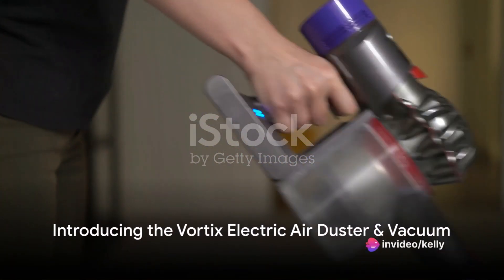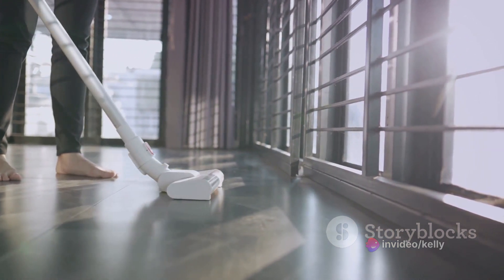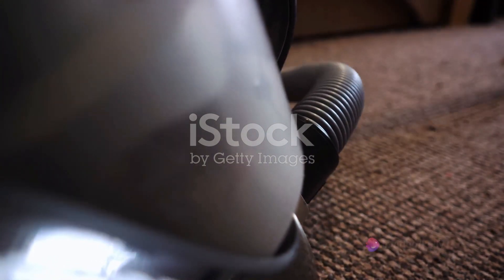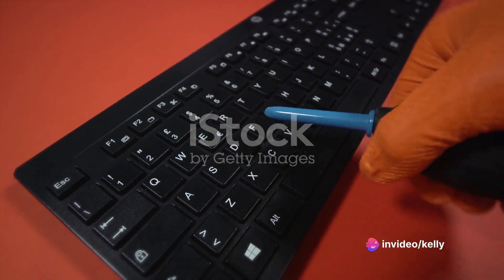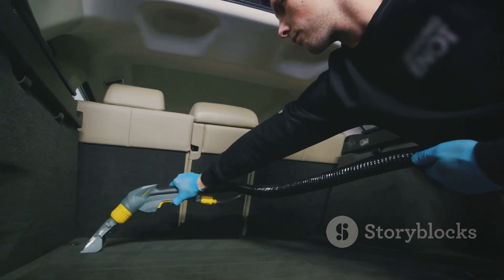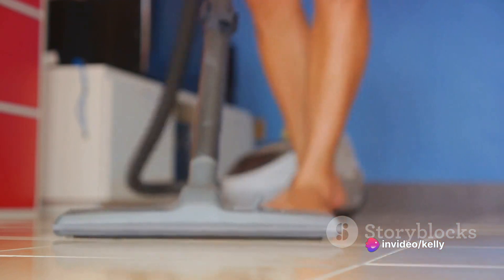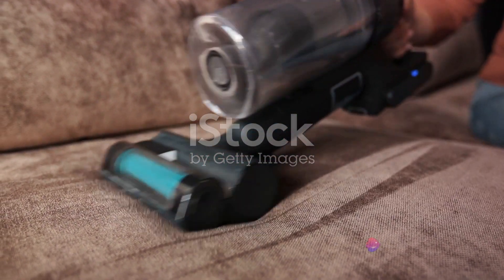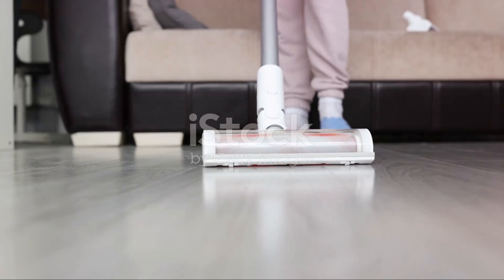Vortix Electric Air Duster & Vacuum (Reviews 2024)! Your Car Cleaning Machine! Vortix Vaccum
Introducing the Vortix Electric Air Duster & Vacuum: The Ultimate Car Cleaning Machine! 🚗💨

🌬️ Tired of struggling with those hard-to-reach nooks and crannies in your beloved car? Say goodbye to dust, debris, and dirt, and say hello to a sparkling clean ride like never before! ✨

💪 This incredible device is a game-changer when it comes to car cleaning. With its powerful air duster function, it effortlessly blows away even the tiniest particles from every corner of your vehicle. No more endless wiping and scrubbing – the Vortix Electric Air Duster & Vacuum makes it a breeze! 💨

🌪️ But that's not all! This versatile machine also doubles as a vacuum cleaner, making sure that not a speck of dirt is left behind. It sucks up all the unwanted mess, leaving your car's interior spotless and fresh. 🧹

⚡️ The Vortix Electric Air Duster & Vacuum is designed to make your car cleaning routine easier and more efficient than ever. It saves you precious time and energy, so you can focus on what truly matters – enjoying the open road with a pristine vehicle! 🛣️

🌈 Let this amazing device be your ultimate companion on your car cleaning journey. Experience the joy of a cleaner car, and let it inspire you to keep your surroundings tidy and organized. Remember, a clean car reflects a clean mind! 🌟

✅ Don't miss out on the chance to revolutionize your car cleaning routine. Get your hands on the Vortix Electric Air Duster & Vacuum today and witness the transformation for yourself! 🚀

OUTLINE:
00:00:00 Introducing the Vortix Electric Air Duster & Vacuum
00:01:04 Demonstrating the Vortix Electric Air Duster & Vacuum
00:03:00 Call to Action